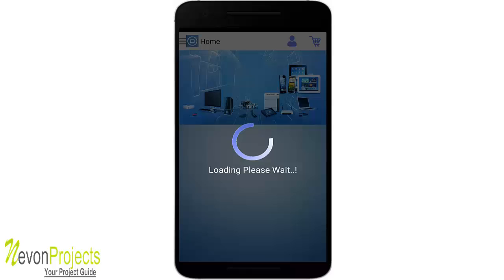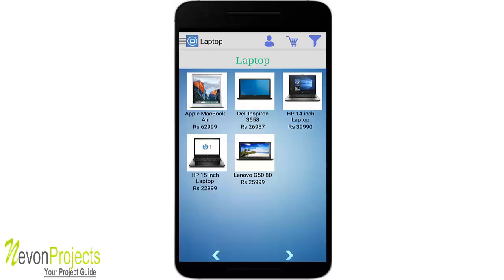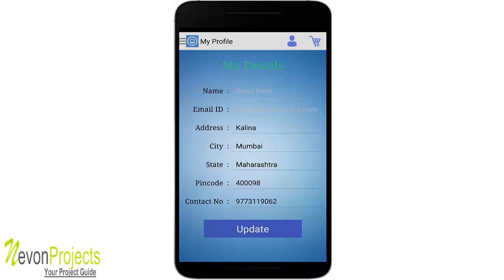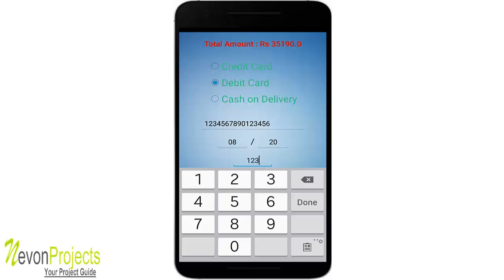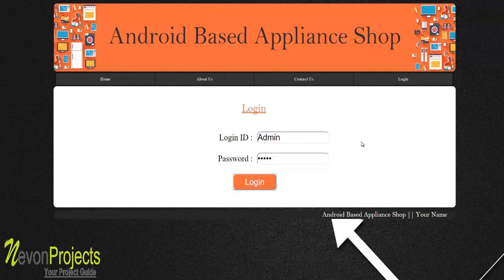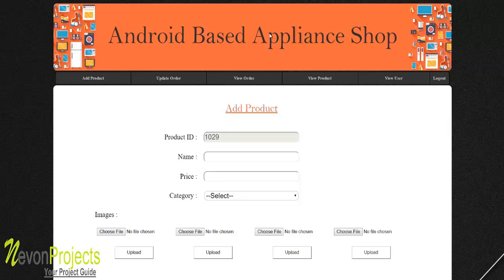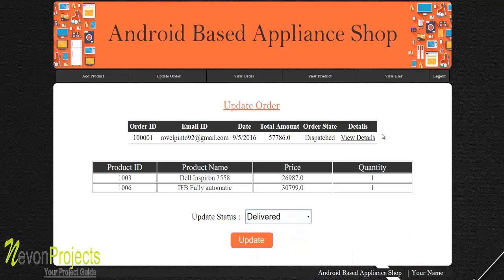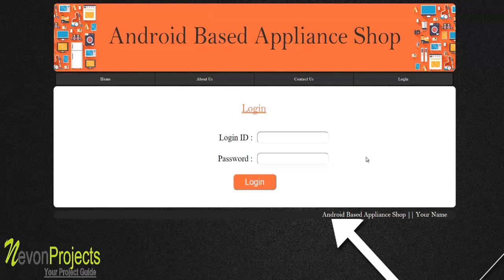Android Appliance Comparison Store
Get the android based electronic appliances and device side by side comparison system made using android studio